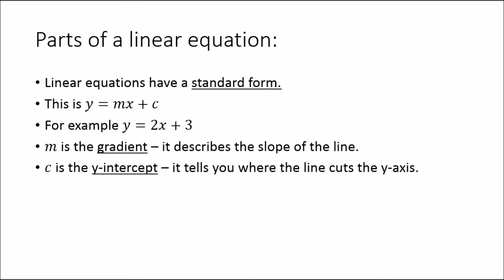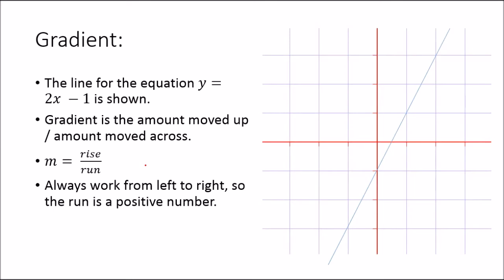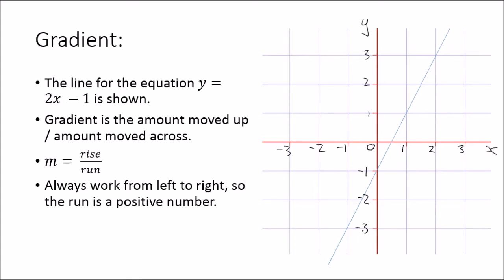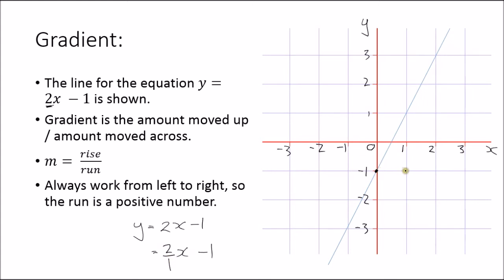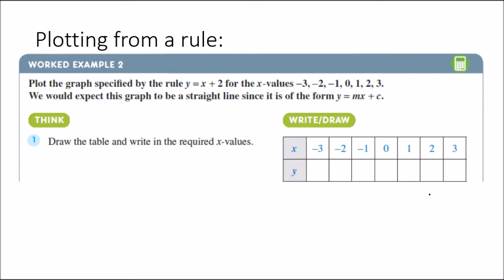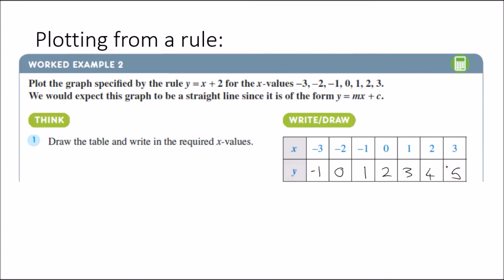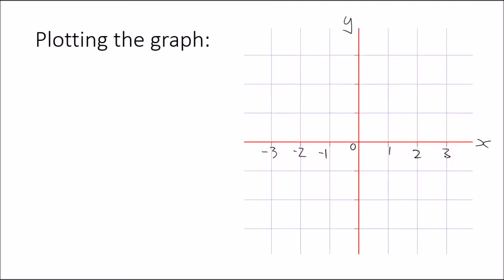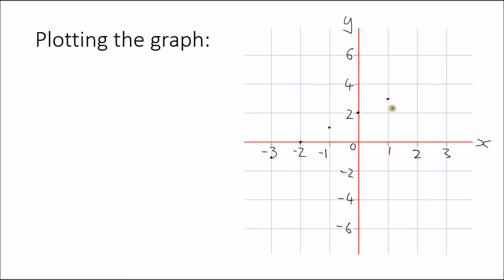MAT09 Linear Graphs Plotting linear graphs